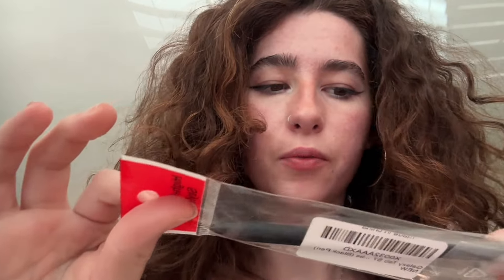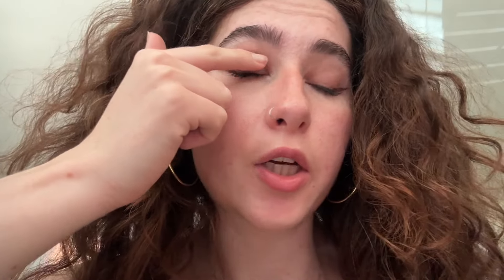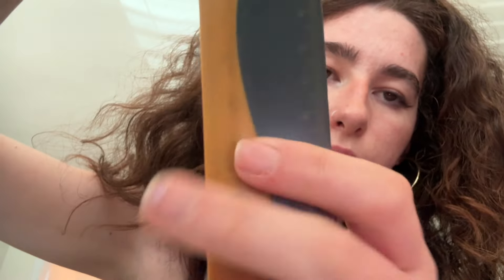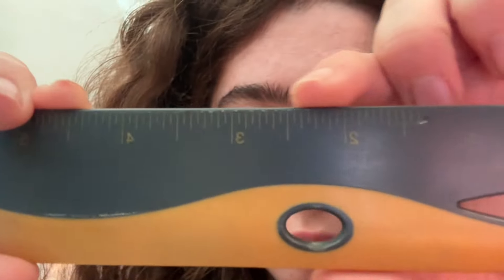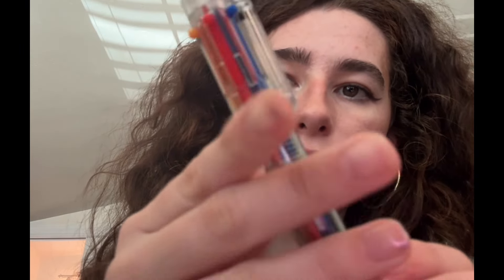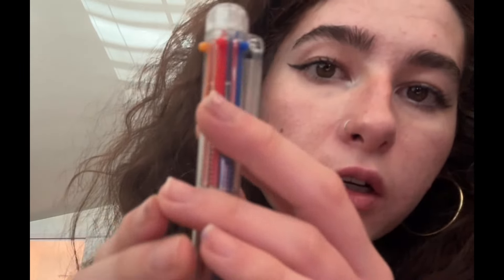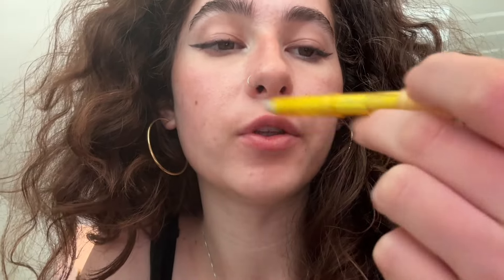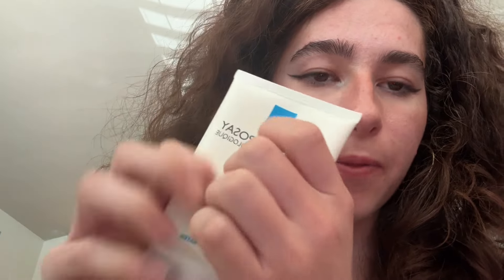LOFI ASMR ~ plastic surgery w/ office supplies 💉📏🗃️🩻💄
hi guys! I hope you enjoy the super lofi video. I’m on vacation and don’t have any of my normal asmr equipment, but in light of hitting 2k subscribers I really wanted to make a video anyway! Thank you so much for your support, I’m so glad you enjoy my asmr and I appreciate you all immensely 🫶

Time stamps

00:00-00:24 preview
00:24-04:37 checking you in
04:37-05:06 putting on hand sanitizer
05:06-09:52 measuring your features
09:52-10:46 numbing your face
10:46-11:35 taping your eyes open
11:35-12:39 eyelash extensions & dying
12:39-13:00 taping your eyes closed
13:00-15:40 permanent eyeshadow
15:40-16:12 numbing your lips
16:12-17:03 lip injections
17:03-18:13 carving your cheekbones
18:13-18:55 putting on sunscreen
18:55-19:24 putting on sunglasses